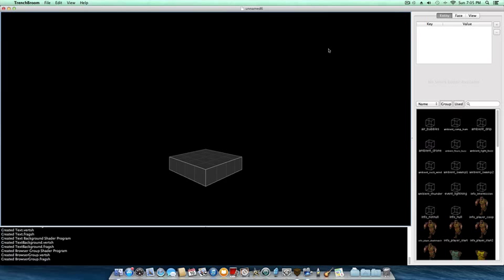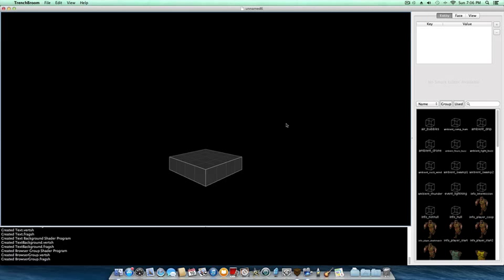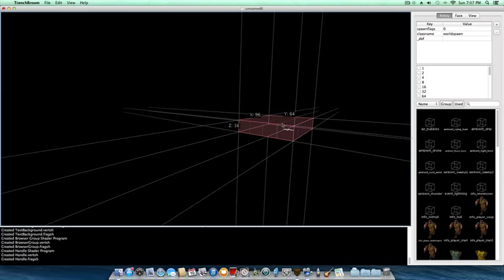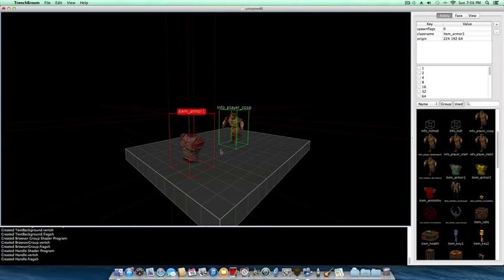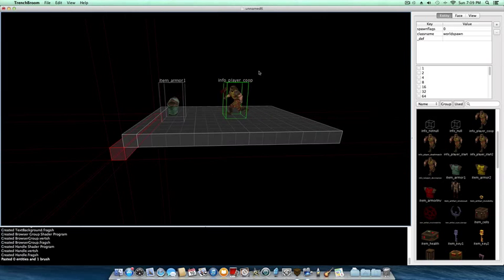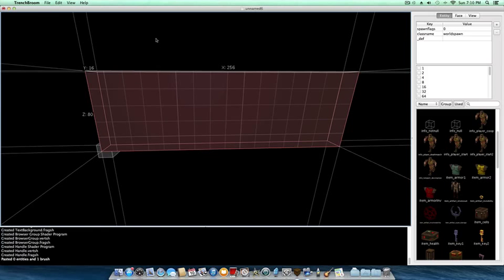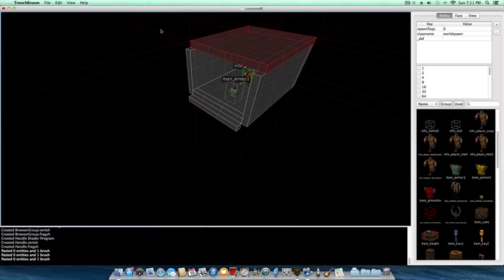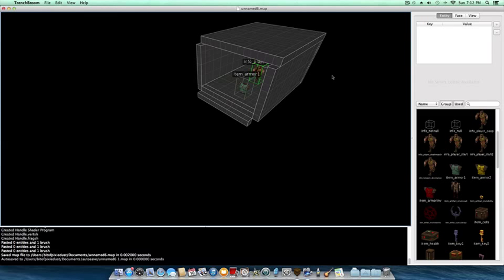quake mapping tutorial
How to use trenchboom to make a quake map